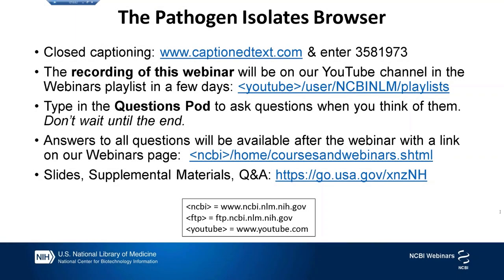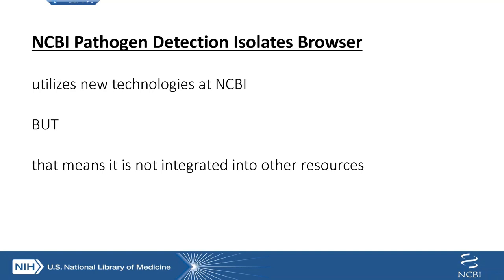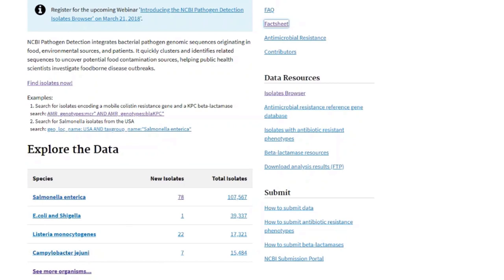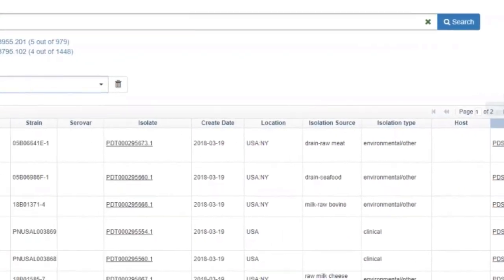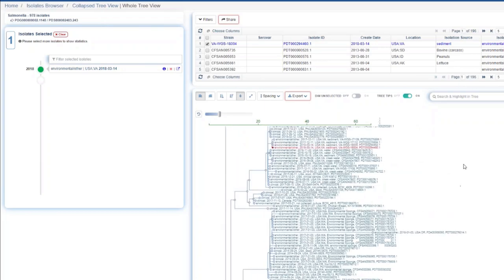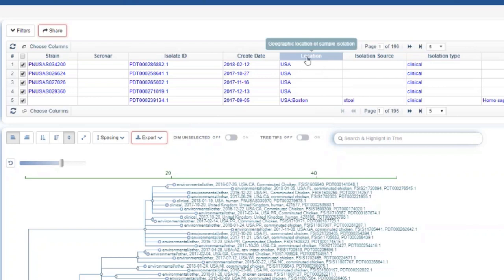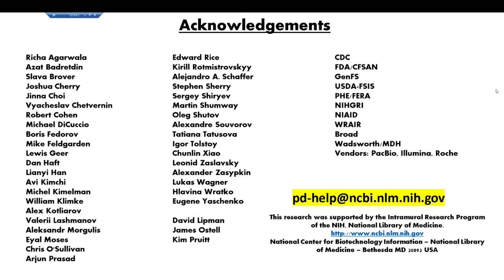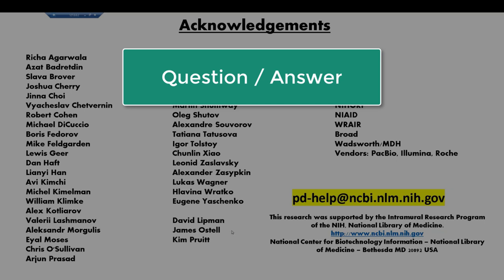Introducing the NCBI Pathogen Detection Isolates Browser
Presented March 21, 2018.
In this webinar you will learn how to search for pathogen isolates, identify closely related isolates of interest, and find pathogens encoding particular antimicrobial resistance genes.

The NCBI Pathogen Detection Project was created in collaboration with FDA, CDC, USDA and others to use whole genome sequencing data for foodborne disease surveillance. Pathogens isolated from patients, food and environmental samples, from state, federal, and other labs, are sequenced and the data submitted in real time to NCBI. The Pathogen Detection analysis pipeline assembles the sequences and compares them to other isolates in its database to identify closely related sequences, thereby facilitating identification of cases involved in an outbreak and potential sources of contamination. The Pathogen Detection Isolates Browser is a web-based portal that integrates the genomic sequences, metadata, antibiotic susceptibility and resistance gene information, and SNP cluster information.